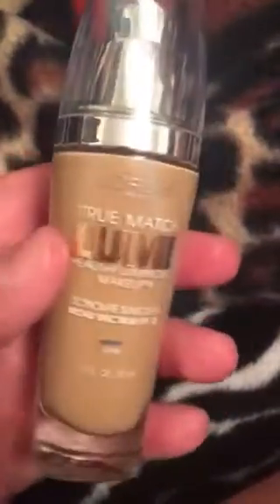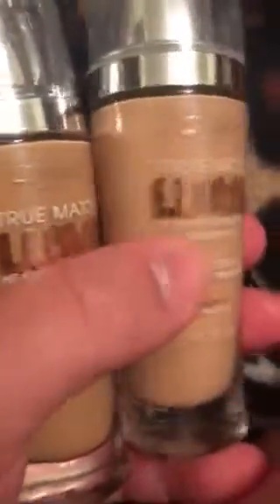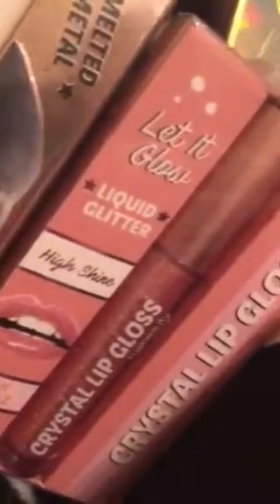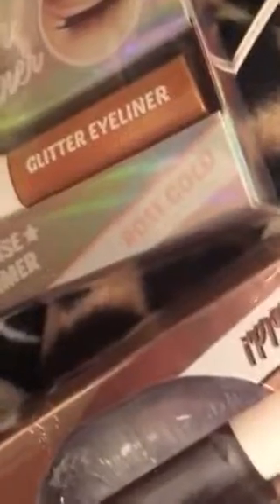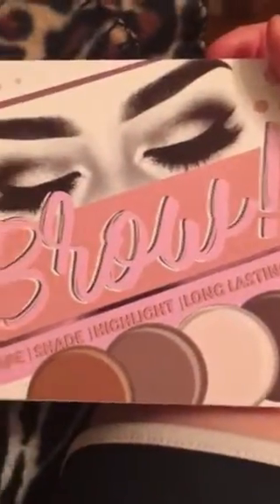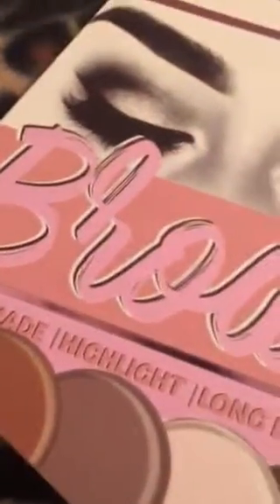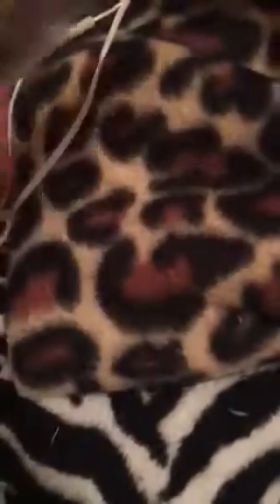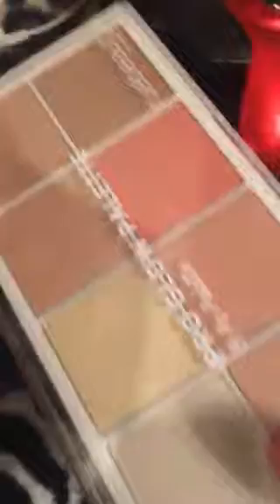Rue 21 makeup!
My nephew gave me a free $25 gift card, as a belated birthday present from Rue 21 none of their clothing fits me but I saw that they had a bunch of good make up for a good price. And the time of upload is 10:38 PM I will be testing this stuff out tomorrow. Including my first ever brow kit!